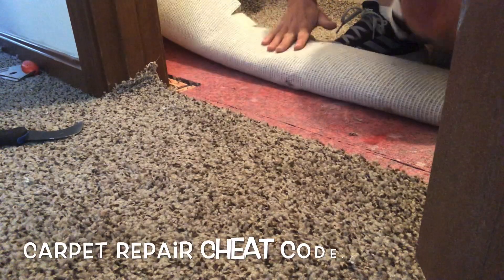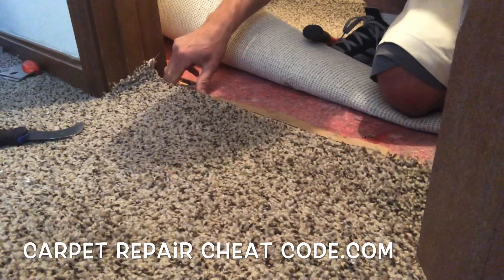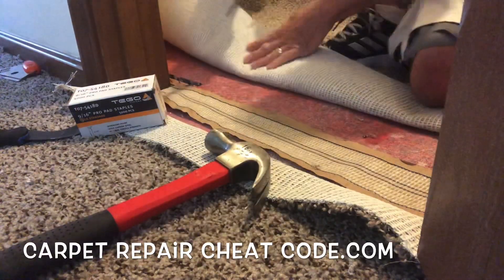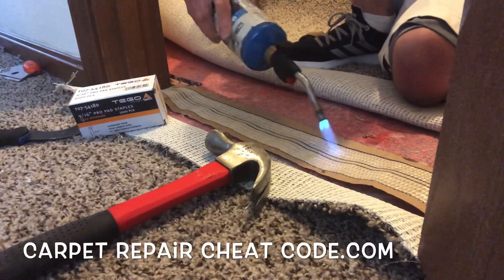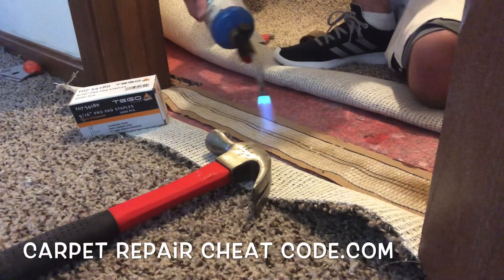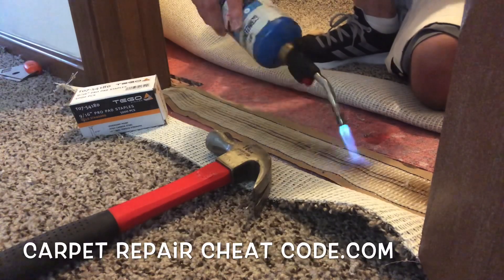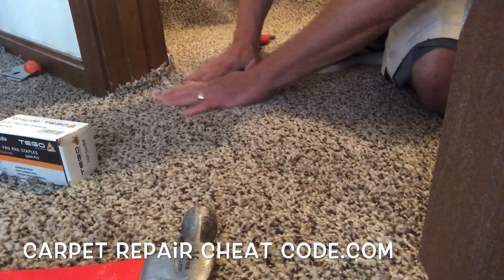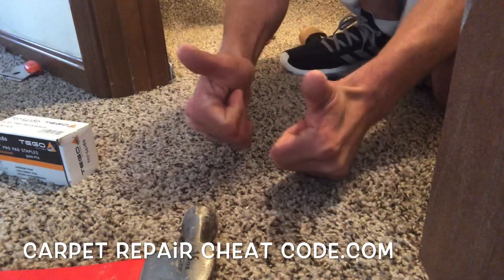How To Seam Carpet WITHOUT TOOLS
DO NOT ATTEMPT THIS STRATEGY!!

you can enter to win a Roberts electric stapler! Connect today